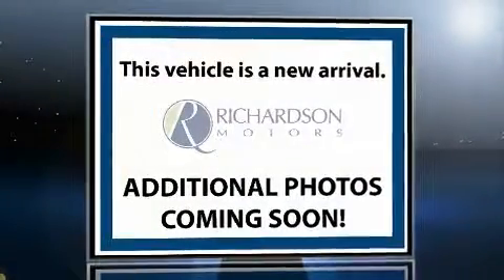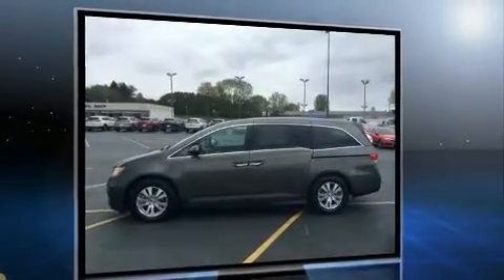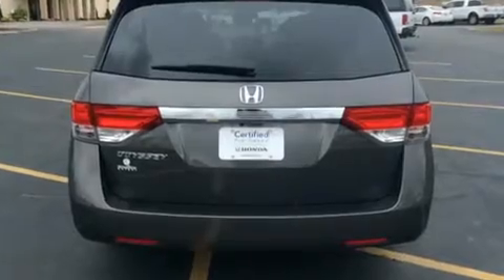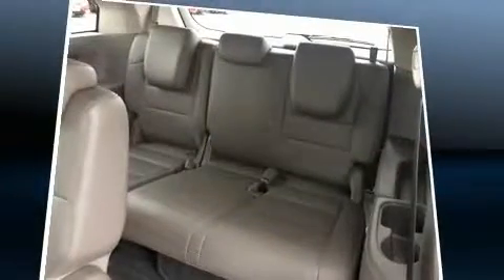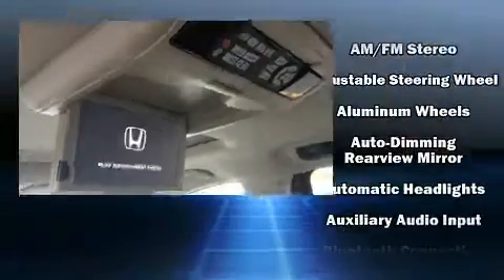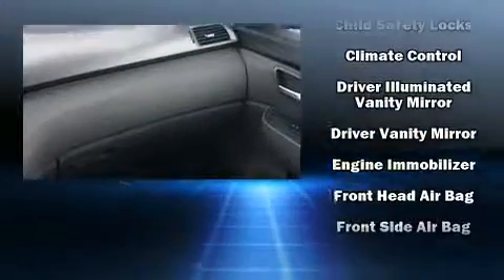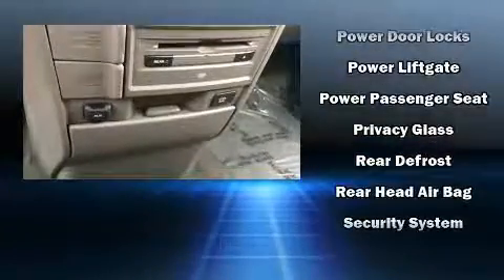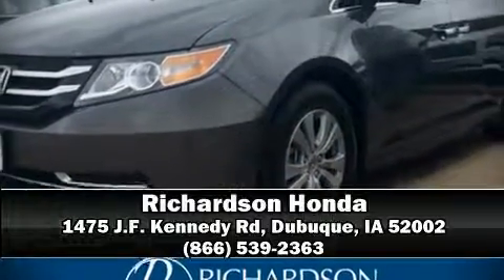2015 Honda Odyssey EX-L in Dubuque, IA 52002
Richardson Honda
1475 J.F. Kennedy Rd

Treat yourself to a test drive in the 2015 Honda Odyssey. With fewer than 15,000 miles on the odometer, this vehicle provides excellent value as a pre-owned model. Under the hood you'll find a 6 cylinder engine with more than 230 horsepower, providing a smooth and predictable driving experience. Honda prioritized comfort and style by including: front and rear reading lights, 1-touch window functionality, power front seats, speed sensitive wipers, fully automatic headlights, lane departure warning, and cruise control. Features such as automatic climate control and leather upholstery prove that economical transportation does not need to be sparsely equipped. Storage solutions are integrated throughout the interior, demonstrating thoughtful attention to detail. Back seat passengers will appreciate the rear audio controls, allowing them to make easy adjustments to the stereo system. For drivers who enjoy the natural environment, a power moon roof allows an infusion of fresh air. Premium sound drives 7 speakers, providing you and your passengers a sensational audio experience. Rear LCD monitors provide entertainment that your passengers will appreciate no matter how far the drive. Honda ensures the safety and security of its passengers with equipment such as: head curtain airbags, front side impact airbags, traction control, brake assist, anti-whiplash front head restraints, ignition disabling, and 4 wheel disc brakes with ABS. Various mechanical systems are monitored by electronic stability control, keeping you on your intended path. This vehicle has achieved Certified Pre-Owned status, by passing Honda's comprehensive certification process, including an exhaustive 150-point inspection! We pride ourselves in consistently exceeding our customer's expectations. Please don't hesitate to give us a call.